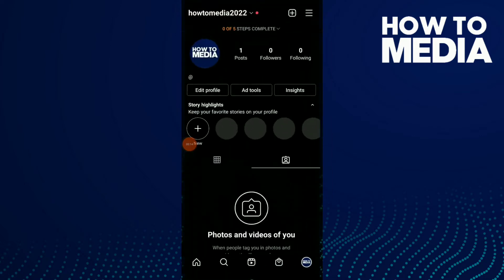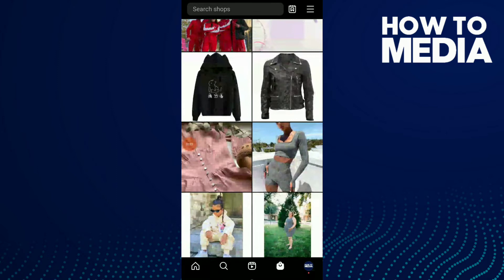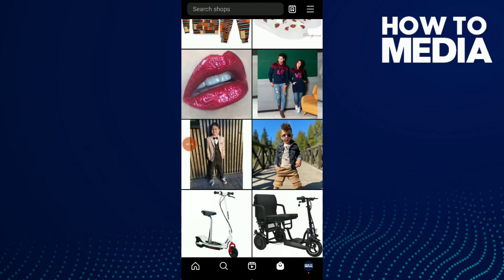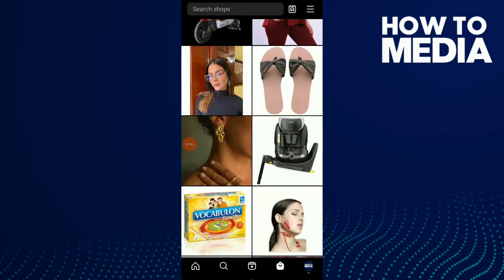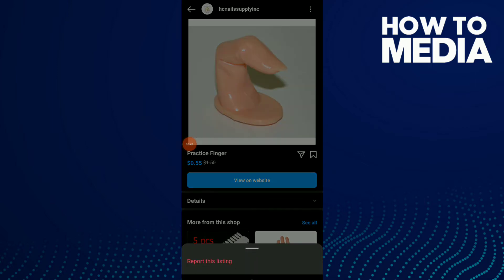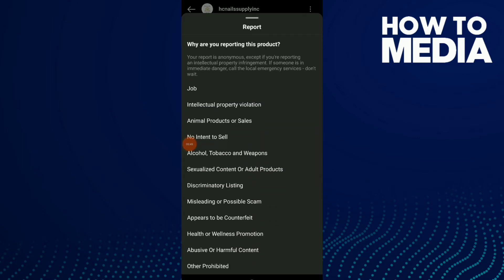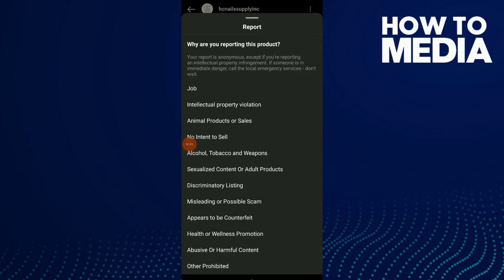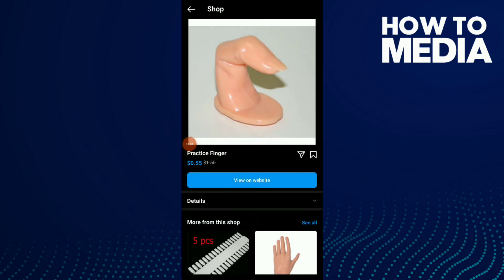How To Report A Shop On Instagram 2022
My idols on YouTube:
Mike Vestil
Ali Abdaal
biaheza
Kevin David
Incognito Money
Sara Finance
Everyday Money
Channel Makers
Vidiq
SuperHumans Life